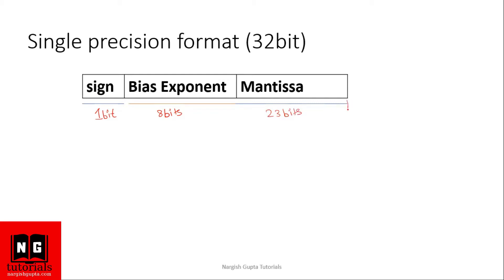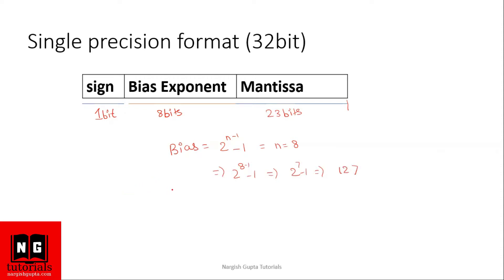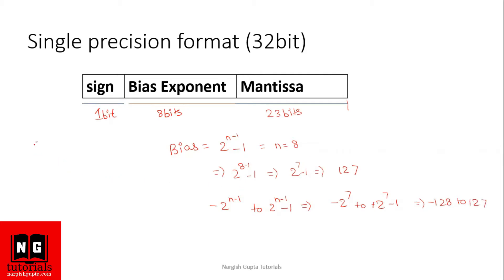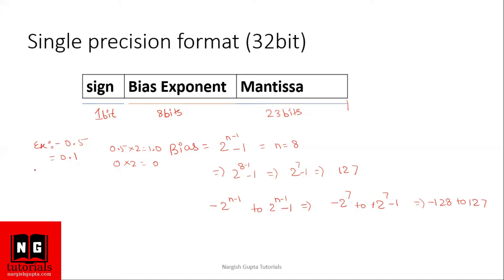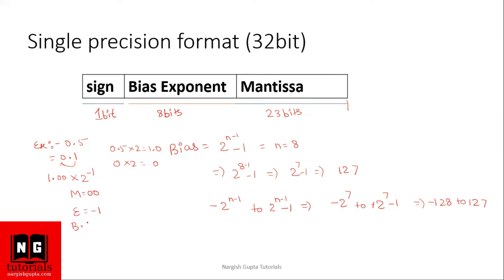Single Precision Floating Point Representation | Double Precision Floating Point Representation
In this video, we have discussed single and double-precision floating-point representation with the help of an example.

I have created this free-of-cost YouTube channel for computer science and information technology students. Through this channel, I have tried to explain some important topics in a simple way.